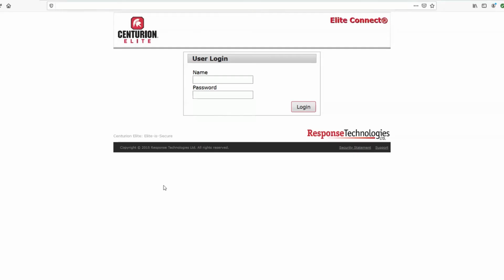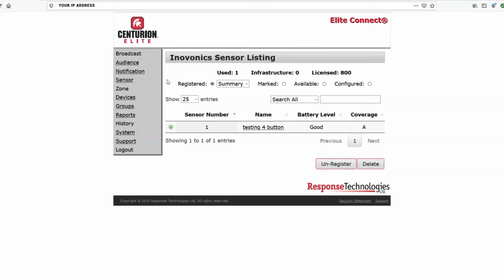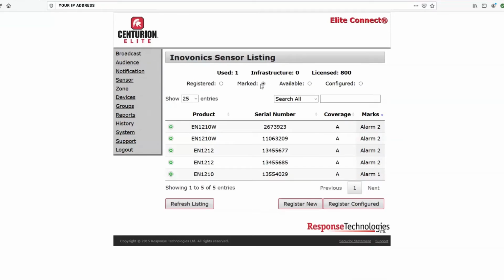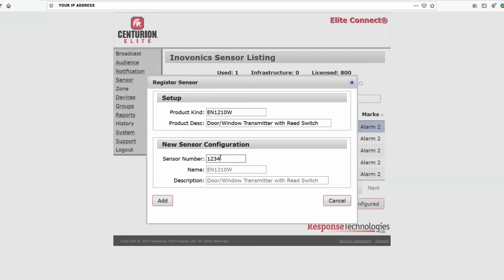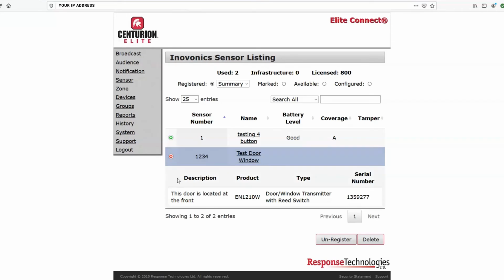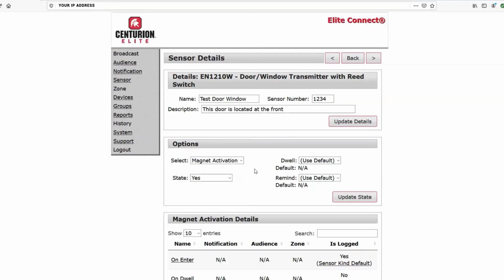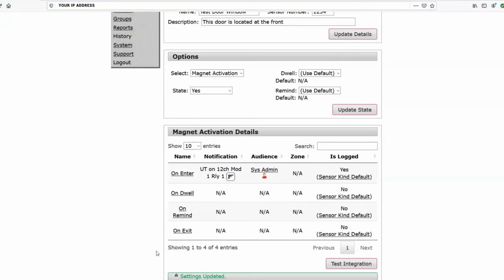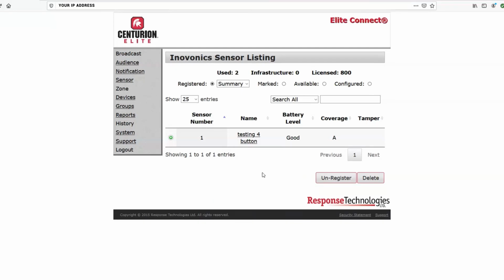How to Add and Register a Wireless Sensor original